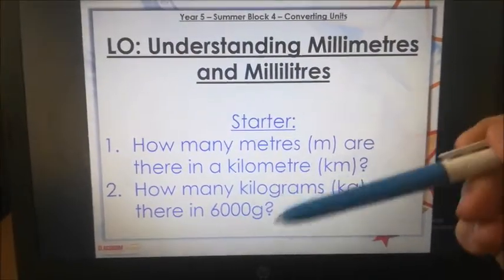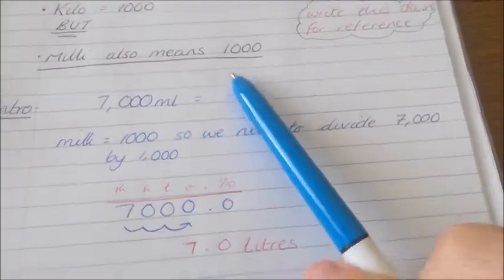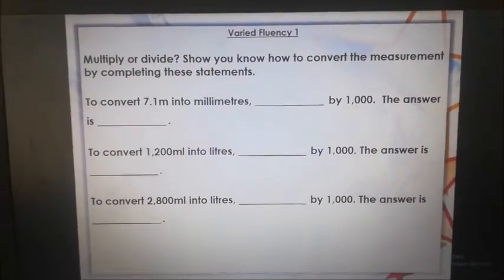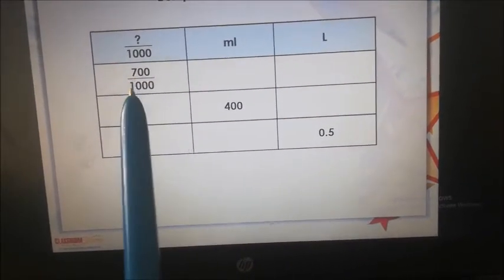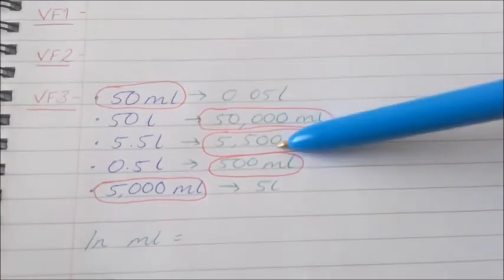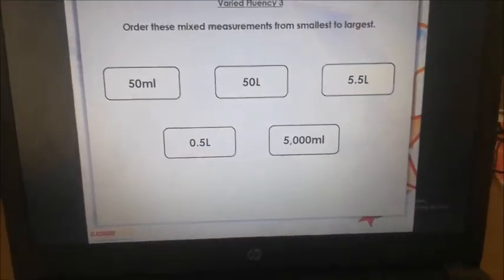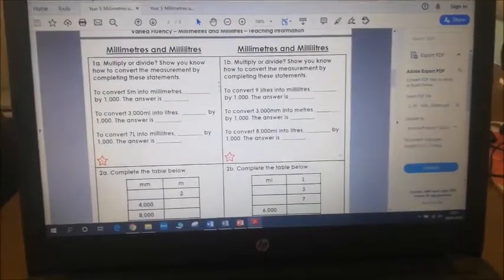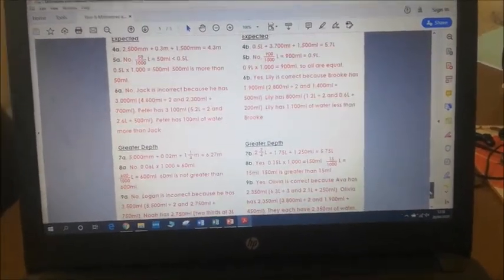Week 3, Lesson 3 Converting mm and ml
Today we are continuing with converting unite of measurements and focusing on mm and ml. The skill here has stayed the same as we are multiplying and dividing by 1000. Work through the CS work as you usually would :) Maths is fun!